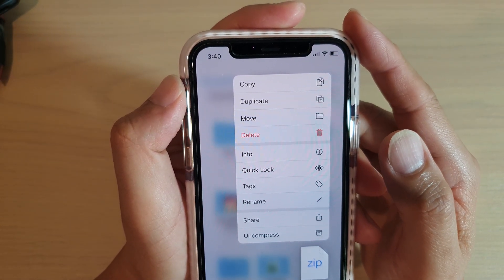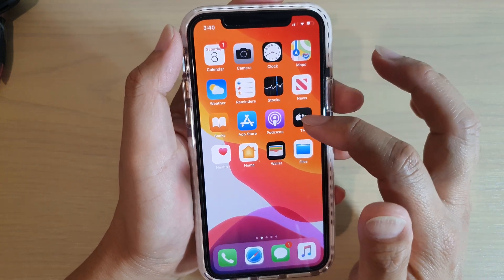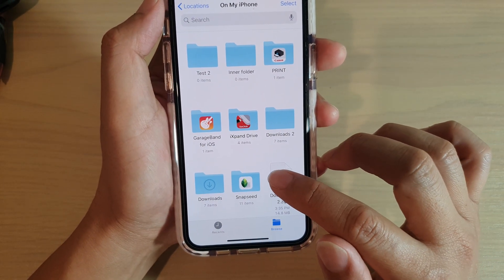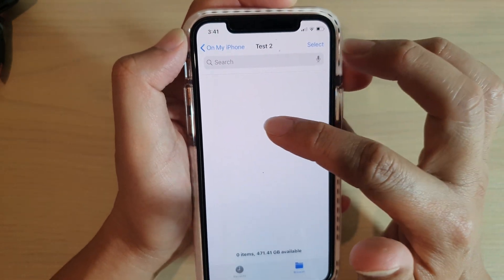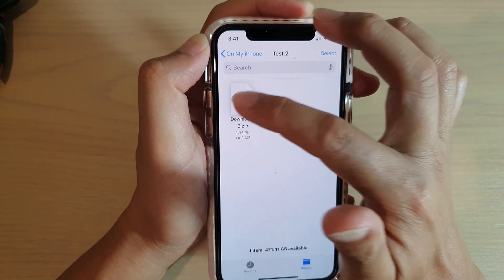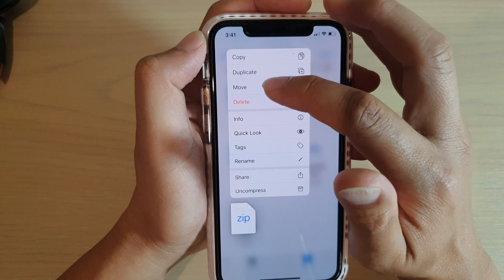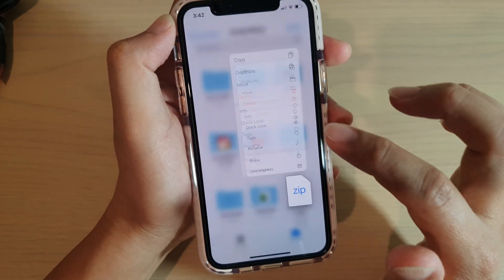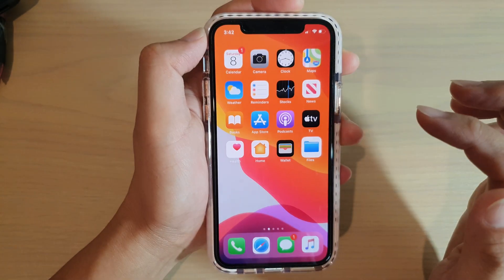iPhone 11: How to Copy, Duplicate, Move, Delete files in Files App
Learn how you can copy, duplicate, move or delete files in Files app  on iPhone 11, iPhone 11 Pro, Pro Max.

iOS 13.